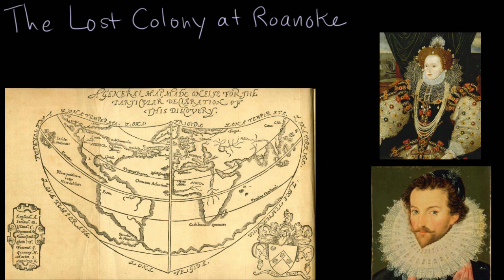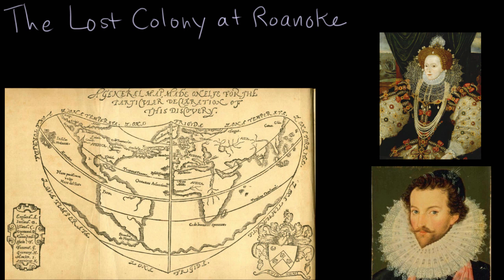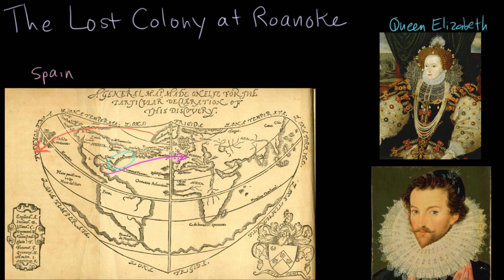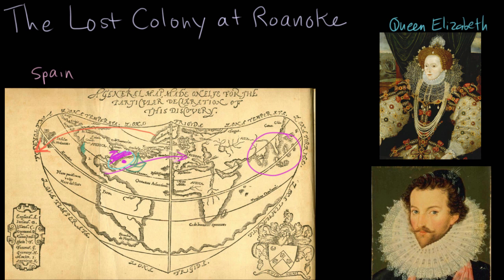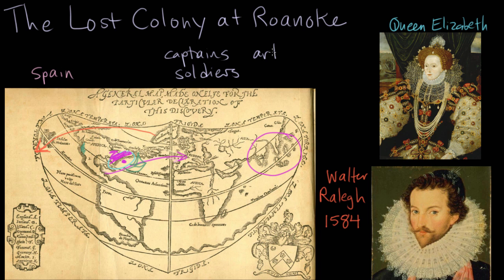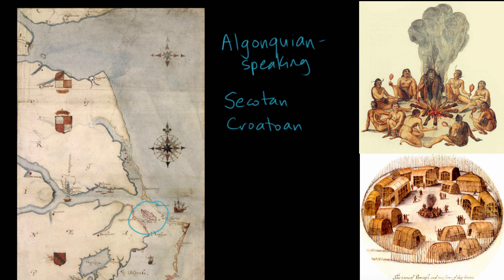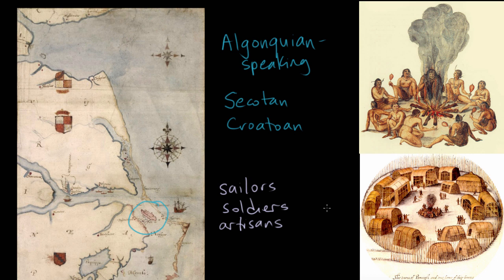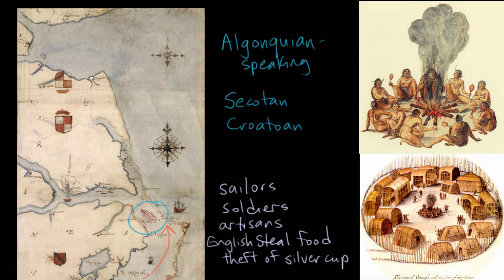The Lost Colony of Roanoke - background and first attempts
Kim and David discuss the mystery of the "Lost Colony" on Roanoke Island, the English settlement in North America that vanished in the late 1500s. In this video, Kim and David set the stage for the colonial venture and discuss the first two missions to Roanoke Island.